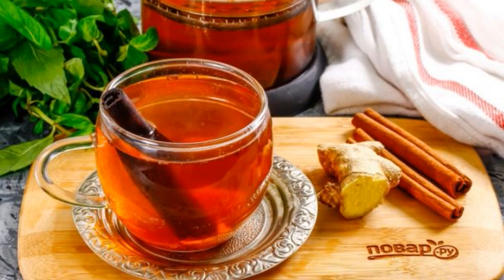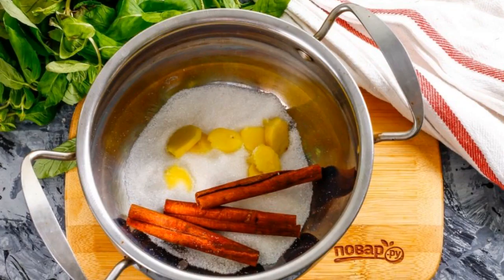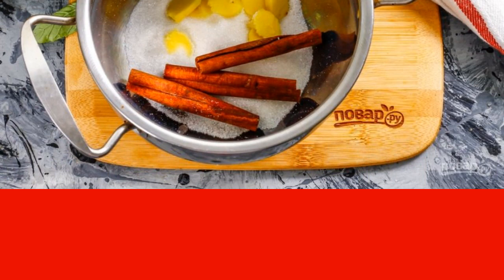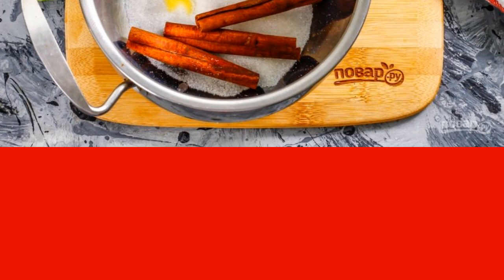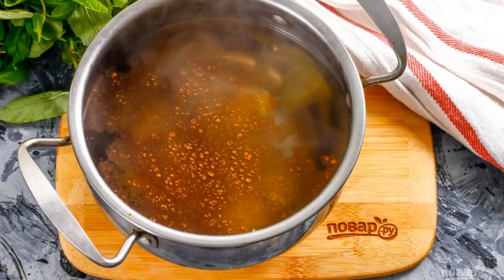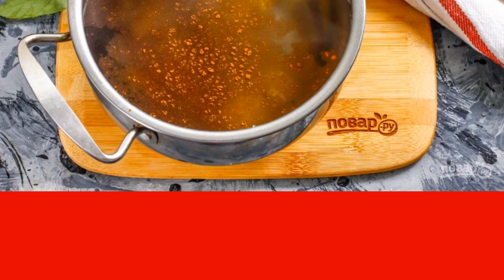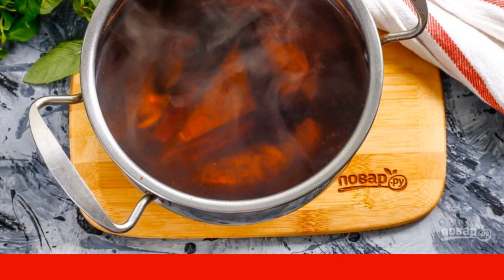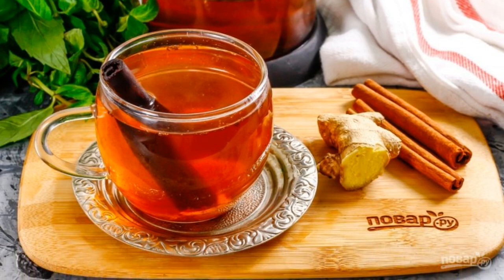Ginger tea with cinnamon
Colorful tea does not have to be made from tea leaves purchased in the store, if you have fresh ginger and cinnamon in stock.

Ingredients:
Ginger root — 20 Gram,
Cinnamon — 3-4 Pieces (sticks),
Ground cinnamon — 3 Pinches (ground),
Water — 700 Milliliters,
Sugar — 1.5 St. spoons,